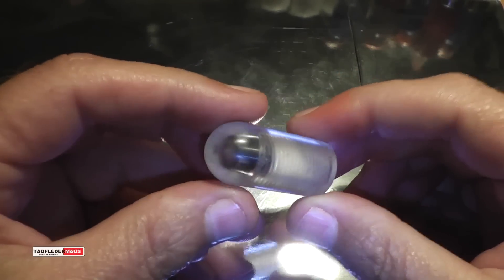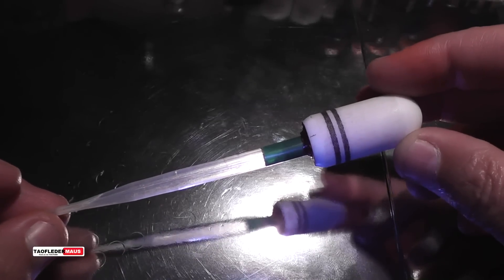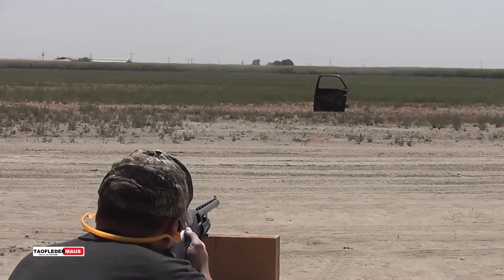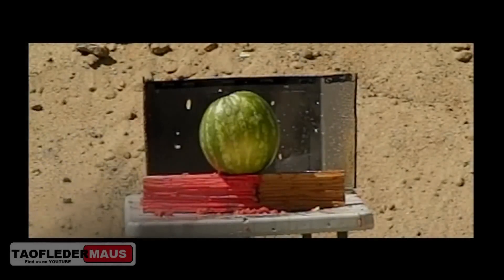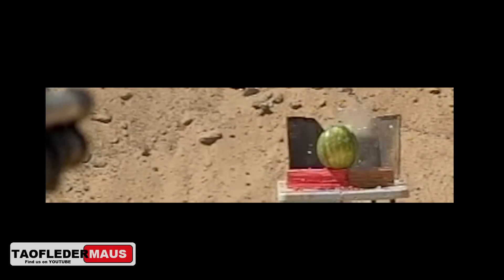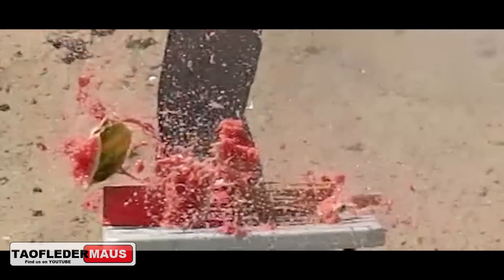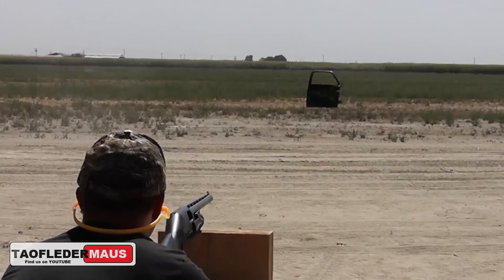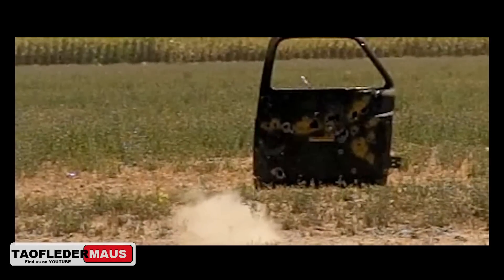12ga. TEFLON Shotgun Slugs - Experimenting/Testing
We test some teflon shotgun slugs,  an idea Tim from Tactical G-Code wanted to try.   He machined them himself.   We had some stability issues with a very similar round in the past made out of polycarbonate.   We decided to try to create more drag using a long flexible plastic tail.

Be sure to check out Tim's channel,   he shows how these rounds are made and does his own shooting tests.

Darren is wearing a famous ENDO Tshirt.   Where do you buy them?